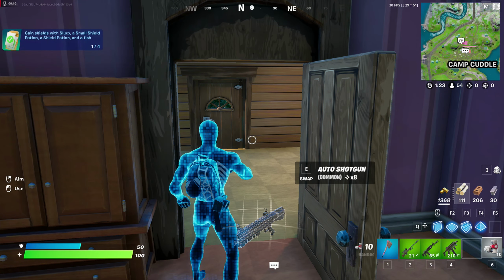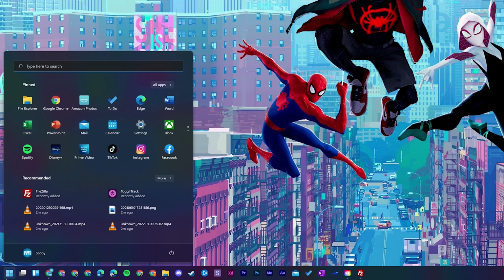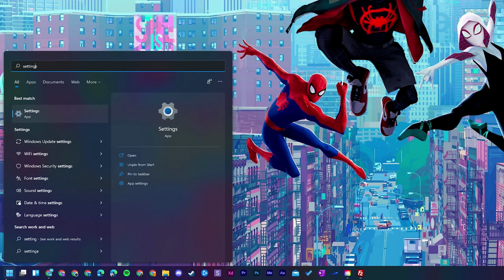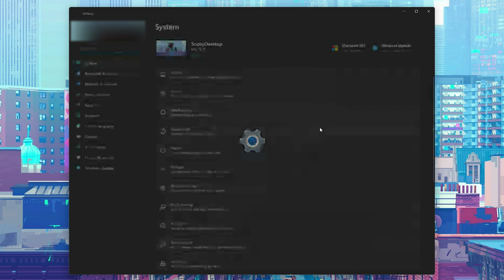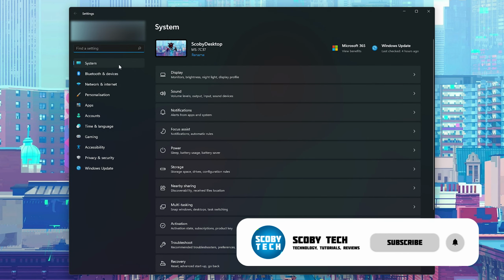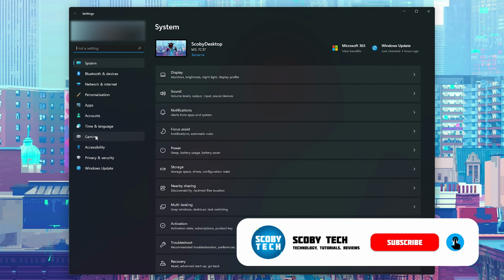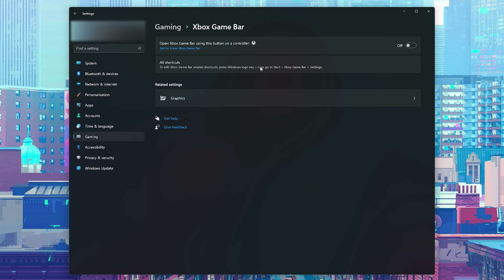Remove Xbox Game Bar Windows 11! [Disable Xbox Game Bar Windows 11]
Hey, guys, my name is Scoby Tech and in today's video, I am going to be showing you how to disable the Xbox games bar in windows 11!

0:00 Intro
0:16 Disable Xbox Game Bar in Windows 11
1:01 Memberships and outro